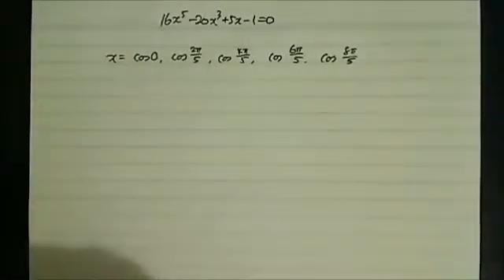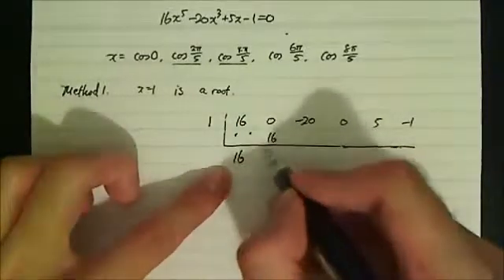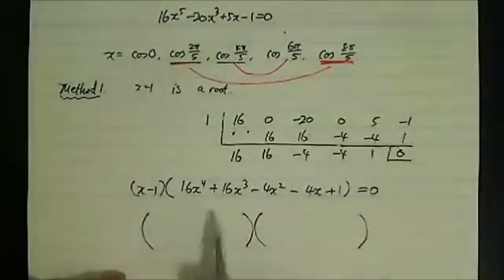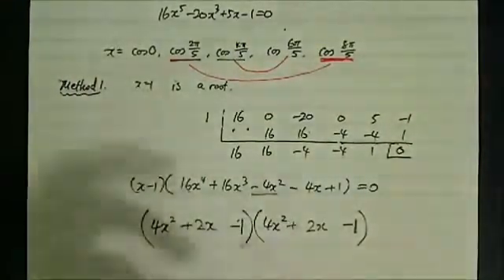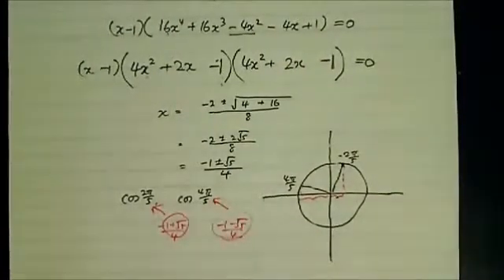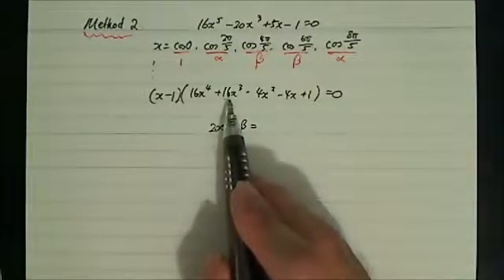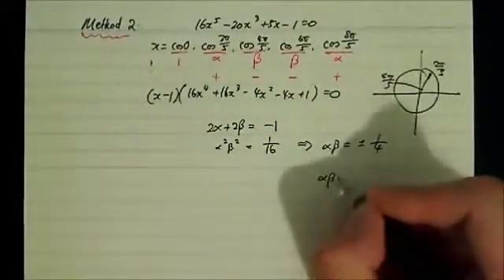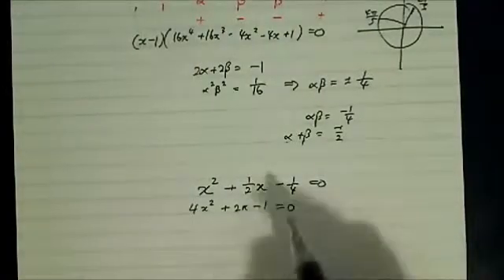Polynomials - Cambridge 4.4 Q10a Part 2